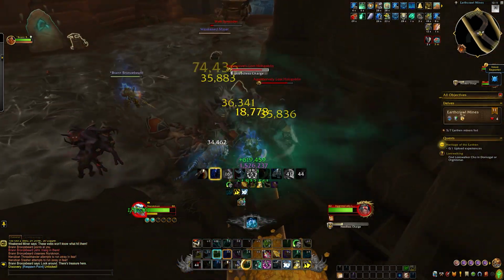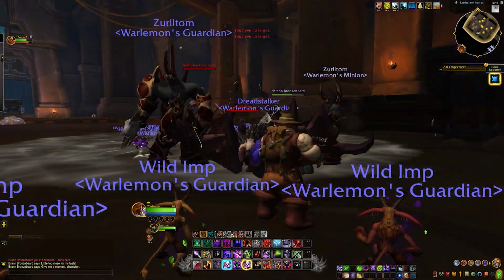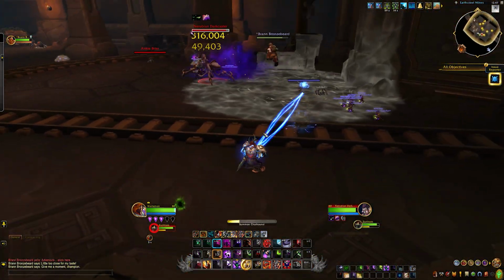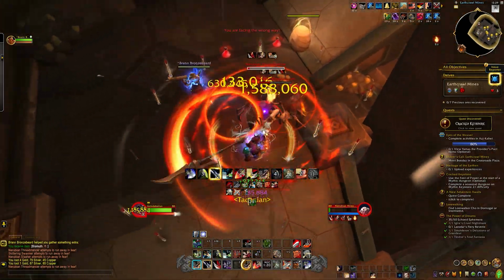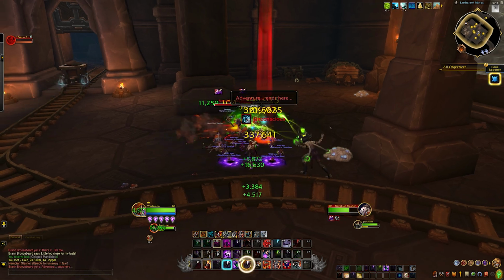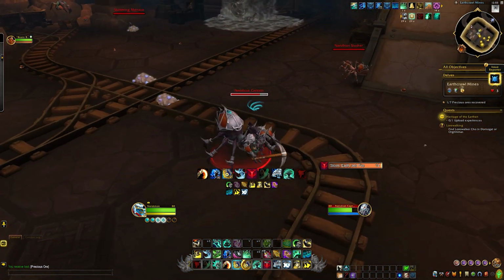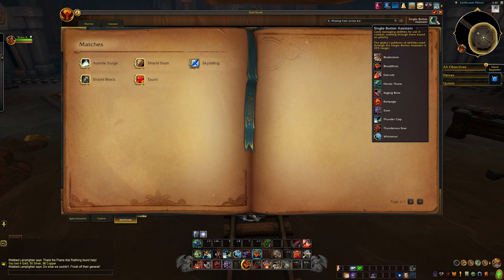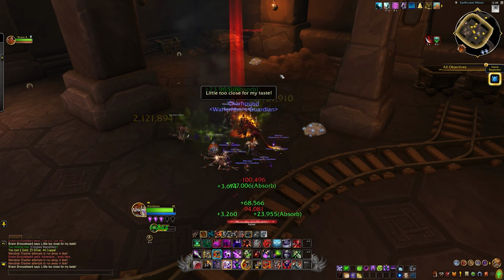ONE-BUTTON ROTATION assist is actually AMAZING. Not ideal. Doesn't solve the core wow issue, but..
I spent some time testing One-Button Rotation Assist on different specs in Tier 11 delves, and, honestly, for me, it was the best World of Warcraft combat experience I’ve had in years. Let's talk about why..

00:00 This video is about
00:11 How does it feel
00:34 How does it help you
01:20 Is One-Button Slow?
01:38 How to make it faster
02:02 It is not ideal
02:15 The Core Issue